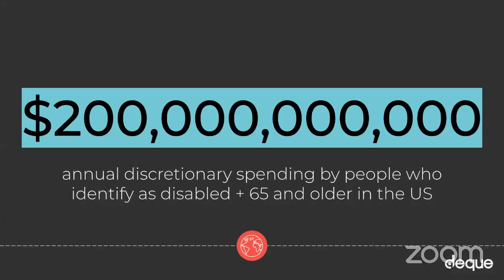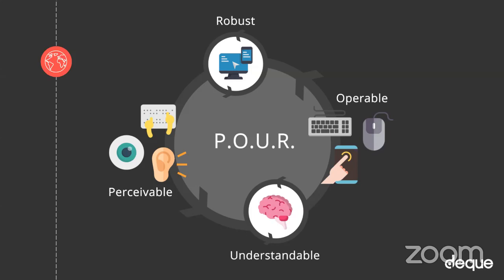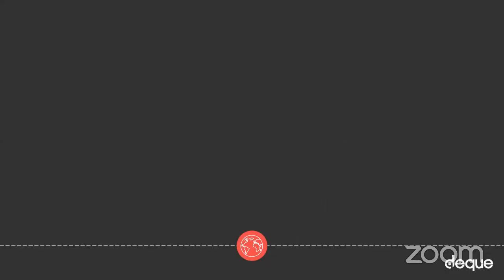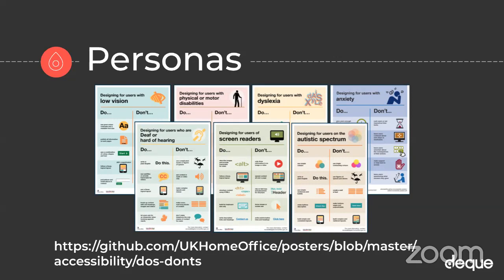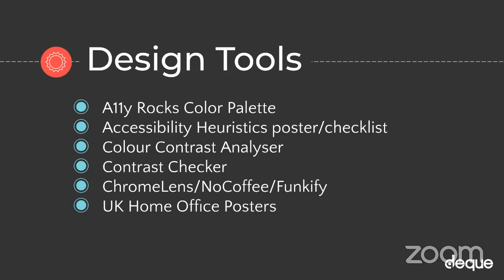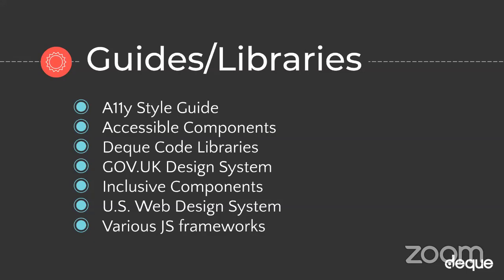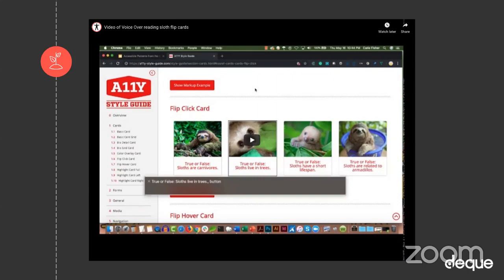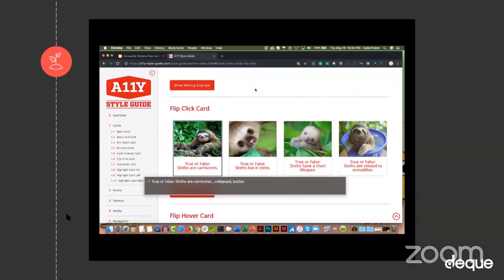Accessible Patterns from the Ground Up / Carie Fisher id24 2019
Digital accessibility can be difficult or frustrating to a lot of people, but it doesn’t have to be. By making small changes to your everyday workflow, you can have a huge impact on making the digital world more inclusive - without crushing your creativity or sacrificing your sanity!

In this talk, we will walk-through the process of creating an accessible pattern from design to development, while focusing on accessibility best practices at each step. We will start with a wireframe/sketch, a process that into a design, translate the design into code, and finally, retest for accessibility. We will also talk about the different kinds of patterns out in the wild and which are the most accessible to the widest range of users.

The audience will leave the talk with a deeper understanding of accessibility best practices and will have take-away action items to help them start building their own accessible patterns!